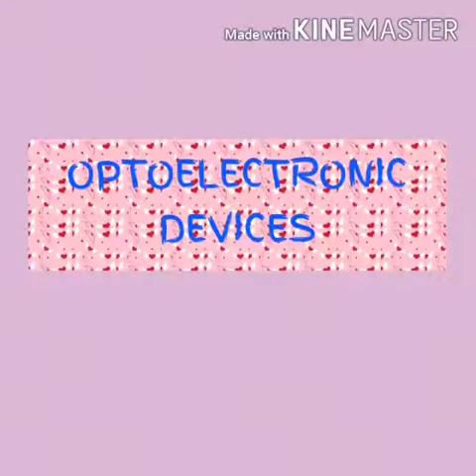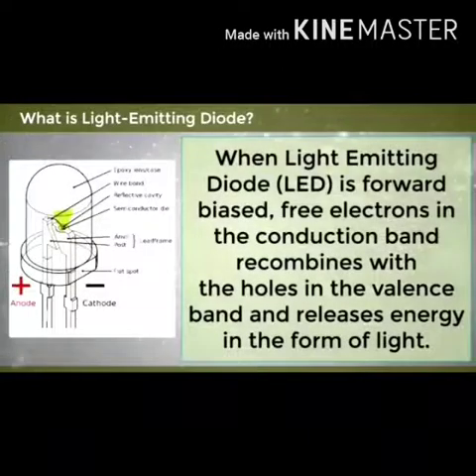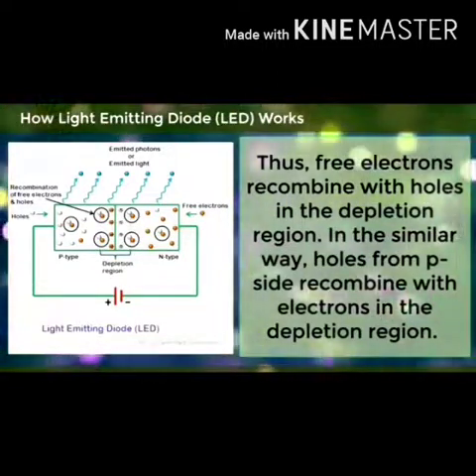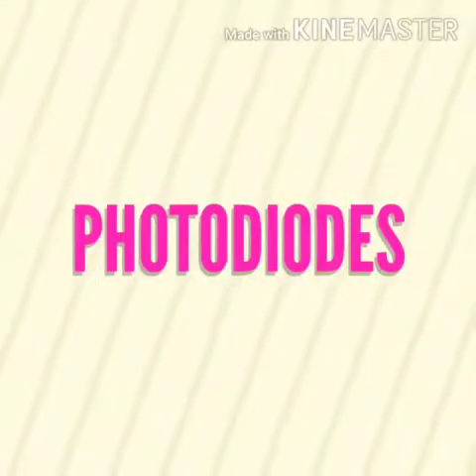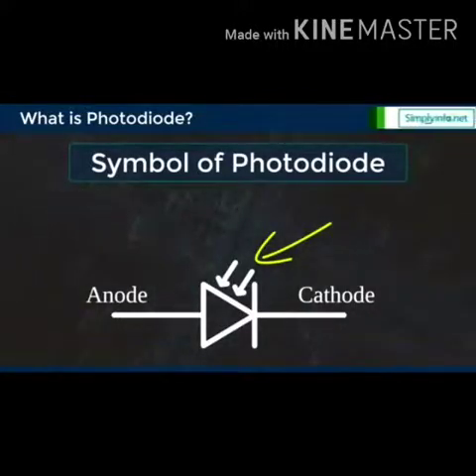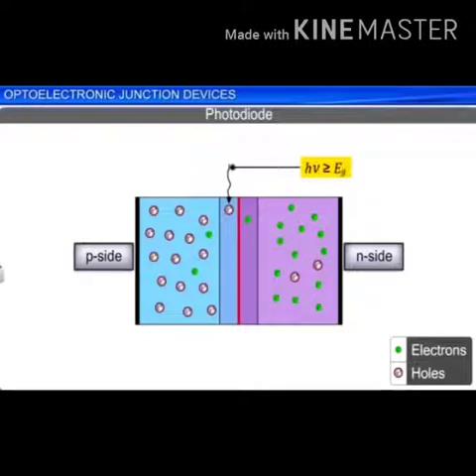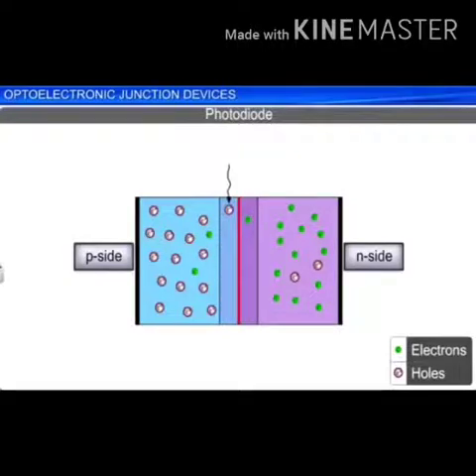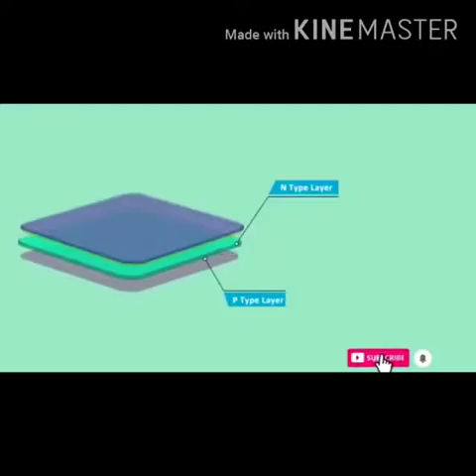12 physics UNIT – 10 ELECTRONICS AND COMMUNICATION3